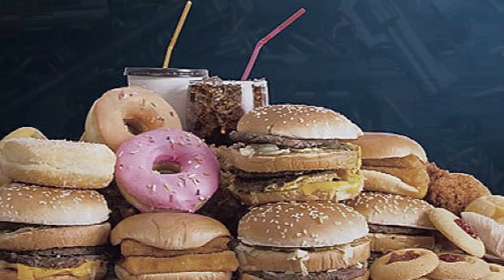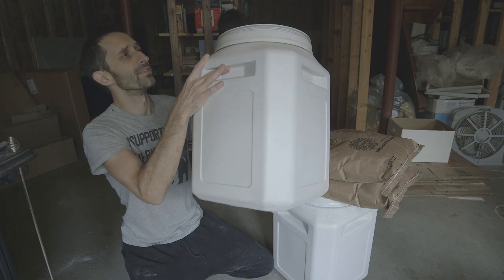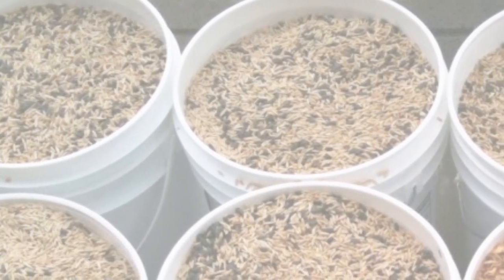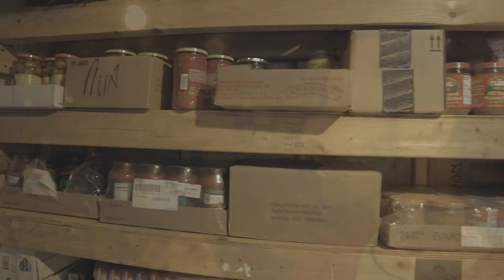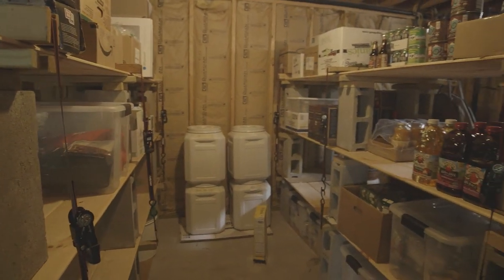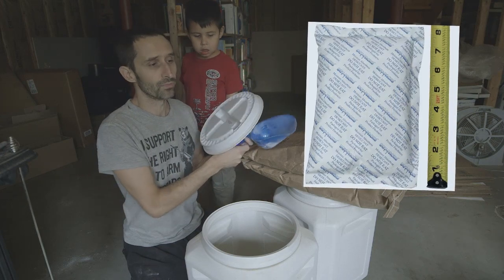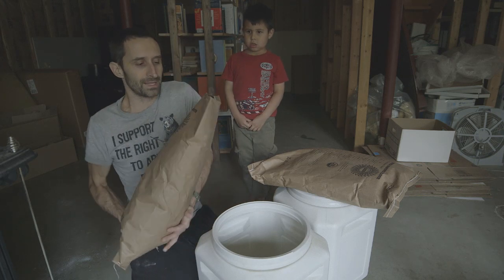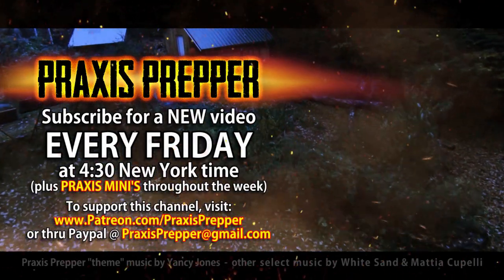Do NOT Depend on This Food Prep!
Some food preps will carry you through a crisis and other will not. Do you know how to tell the difference? In this video learn the basics of long-term grain storage as well as basic pantry readiness and food selection.